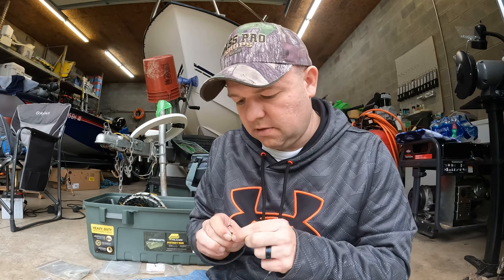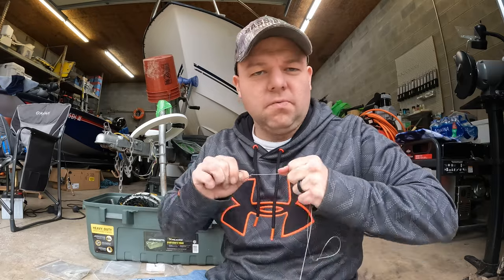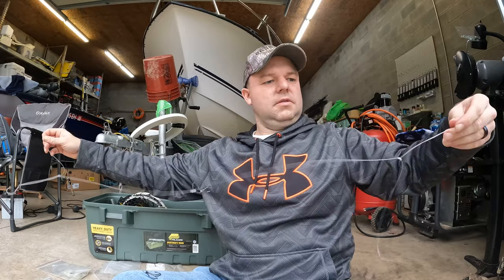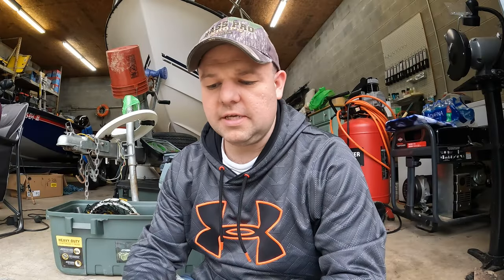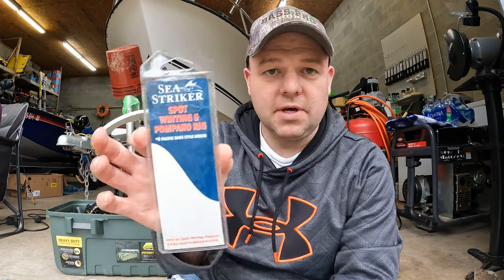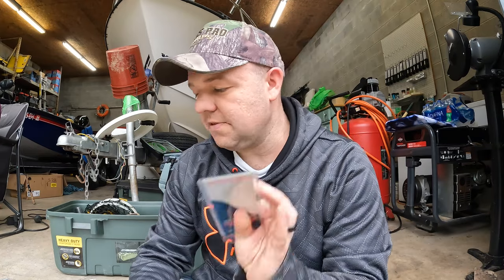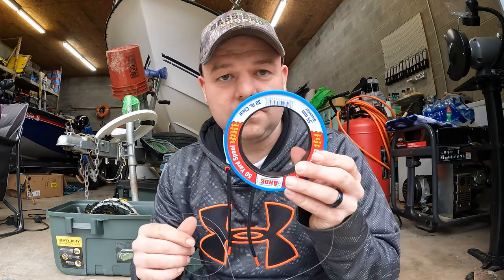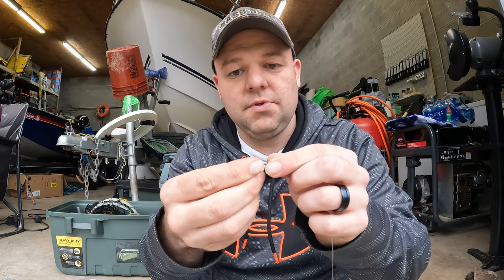How to Tie Deep Dropper Rigs | How to Tie Sea Mullet Rigs | How to Tie Drum Rig | Rig Tying Tutorial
(Click time stamps below to jump to the rig you need.)

3 Hook Deep Drop / Chicken Rig : 2:18
Sea Mullet / Pompano Spot Rig : 12:16
Drum Rig : 21:00

The past couple of weeks we've been so busy that unfortunately we haven't been able to get out on the water. Then with Hurricane Ian rolling through, it was too nasty to be on the water so in light of all that, we tied some rigs in preparation for our upcoming trip to the Outer Banks. Hopefully we will be reeling in some lines before that trip in a few weeks. While you can certainly buy these at most tackle shops, it can come in handy to be able to tie these on the spot, especially if you are like us and have the tendency to lose tons of rigs.